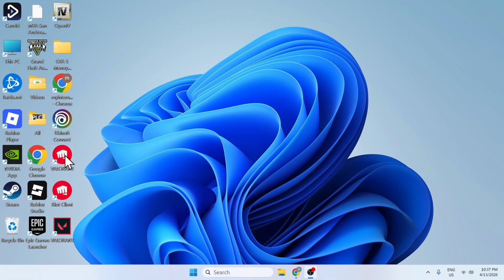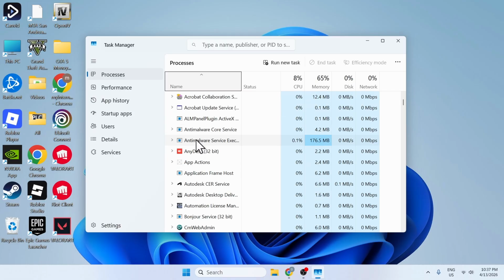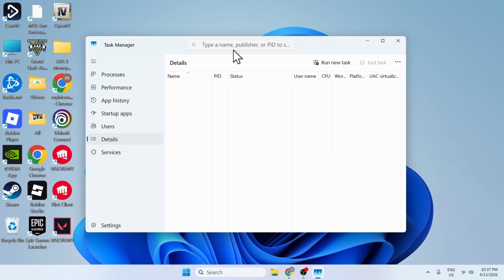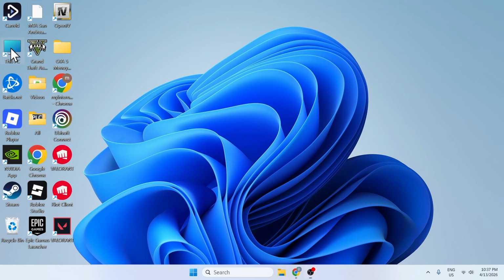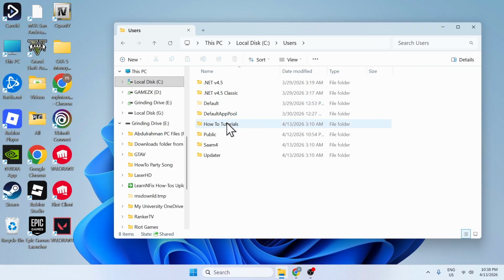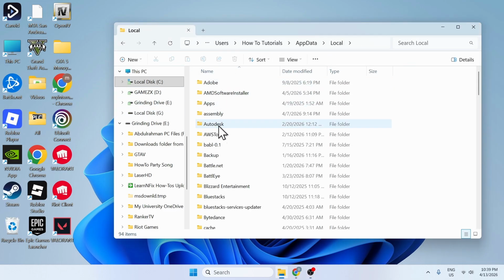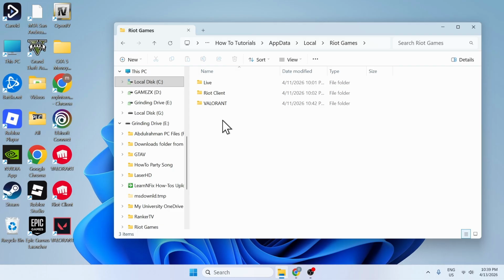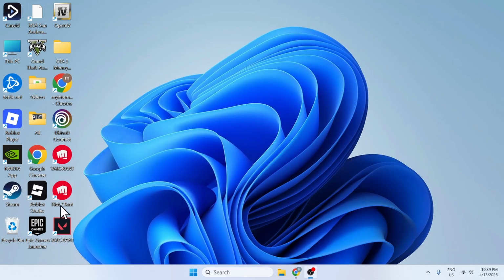How to Fix Error VAL 43 in Valorant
This video shows you a step by step guide on how to fix Error VAL 43 in Valorant.